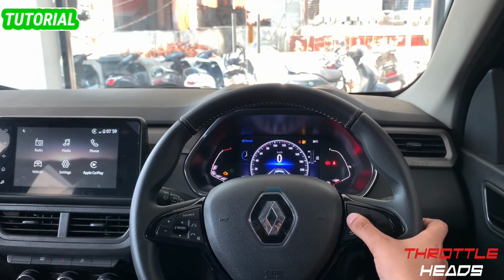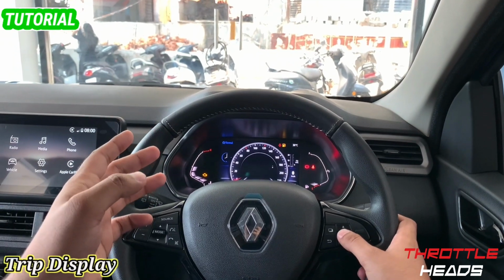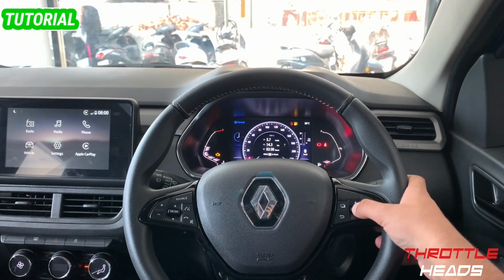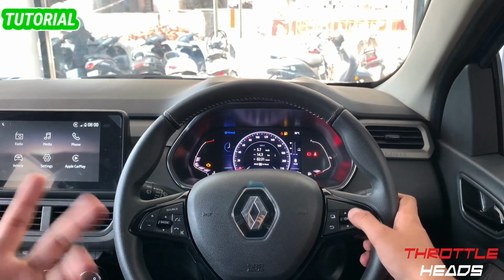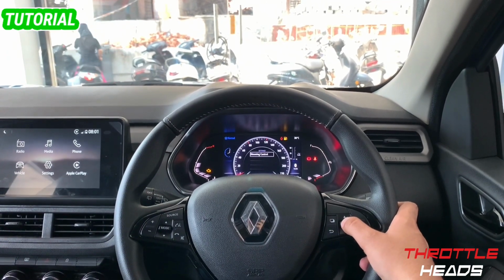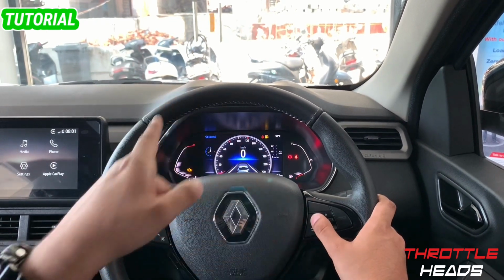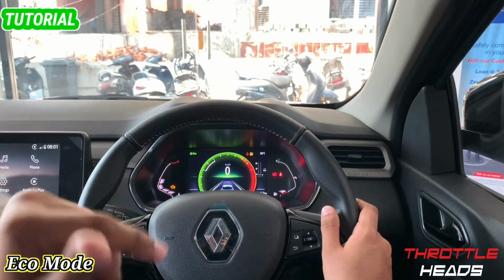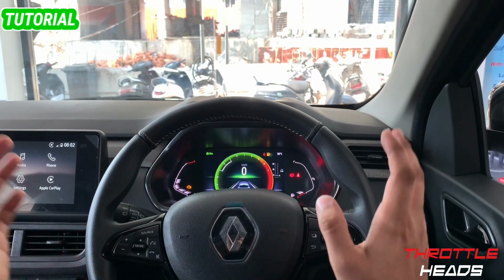Renault KIGER 2021 Digital Instrument cluster In-depth Feature Explanation | TUTORIAL | TH